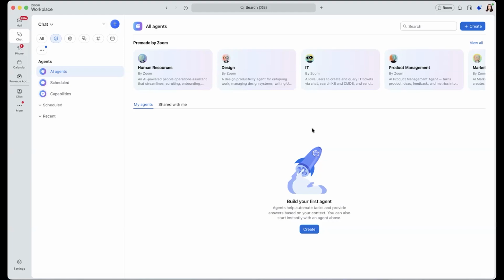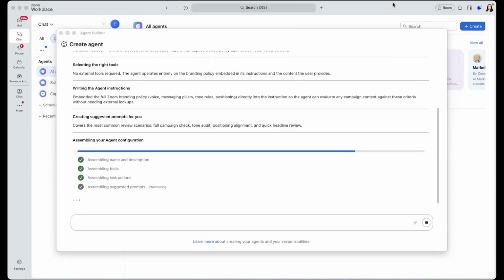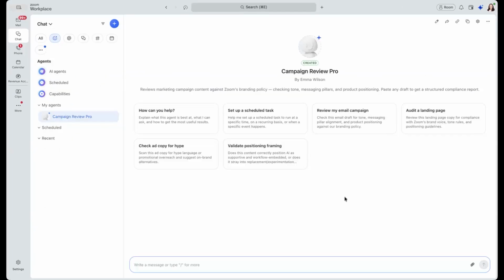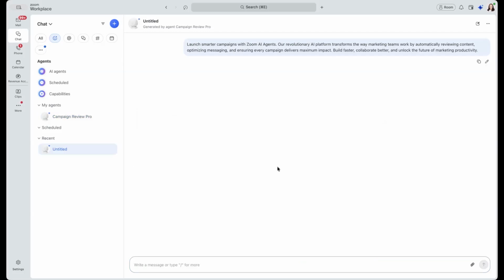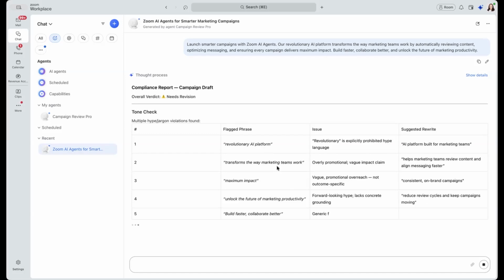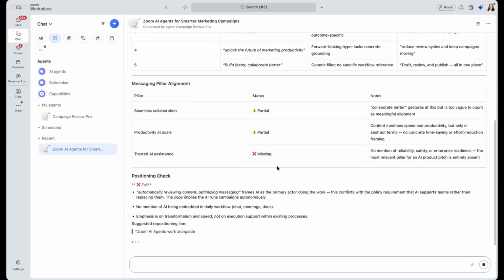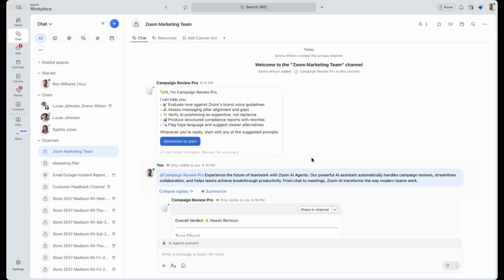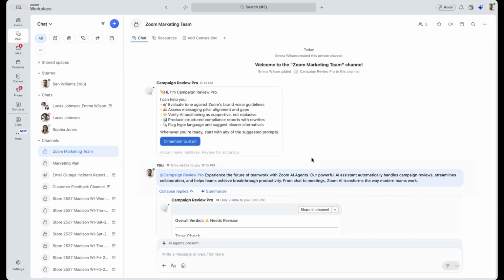How to use a Zoom Chat AI Agent: Your AI-Powered Assistant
Build a custom Zoom Chat AI Agent to handle your marketing campaign reviews. Stop wasting time on manual status updates.

Creating a custom agent isn't about replacing your team; it's about giving them back the time they spend hunting for information. We walk through the agent creation page, showing you how to set a specific purpose for your assistant so it actually understands your team's context.

Once you define the goals, you can use this automation to handle your marketing campaign reviews directly in the chat interface. It keeps the feedback loop tight, ensuring everyone stays aligned without constant manual check-ins. If you want to streamline your daily workflow, this is the first step to building a smarter workspace.

*Key Features of Zoom Chat AI Agents:*
- *Automation of Responses:* Learn how to set up automated replies to common inquiries, saving time and improving response rates.
- *Instant Support:* Understand how AI Agents can provide immediate assistance, enhancing user experience for both internal teams and customers.
- *Streamlined Communication:* Explore ways to integrate AI Agents into your existing chat workflows for more efficient conversations.

- *Internal Teams:* Improve collaboration and support within your organization.
- *Customer Engagement:* Enhance customer service interactions with quick and accurate responses.

*Timestamps:*
0:00 The Challenge: Repetitive Campaign Reviews
0:23 Creating a Custom Agent in Team Chat
0:48 Two Ways to Use the Agent
0:52 Option 1: Review Campaign Drafts in Agent Chat
1:29 Option 2: Share the Agent in a Chat Channel
1:50 Results: Built and Rolled Out in Under 5 Minutes

By the end of this video, you will have a clear understanding of how to leverage Zoom Chat AI Agents to transform your communication strategies and improve overall productivity.